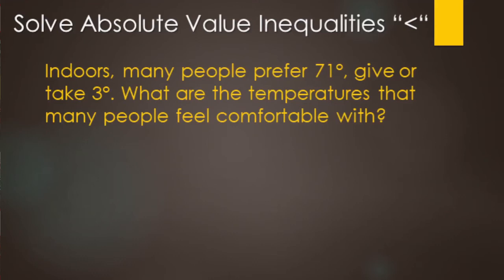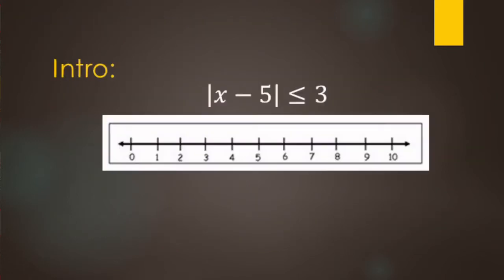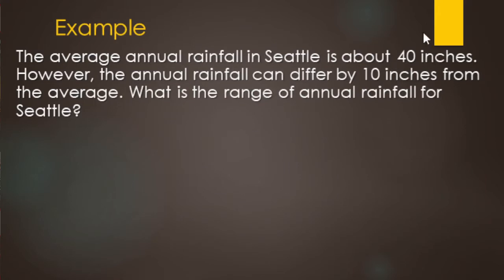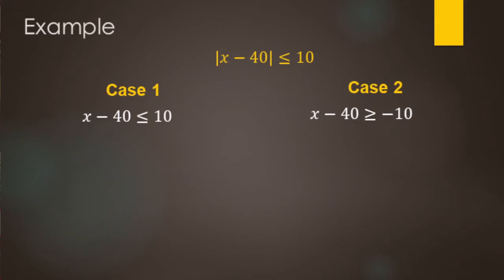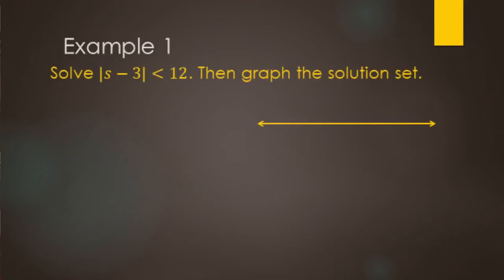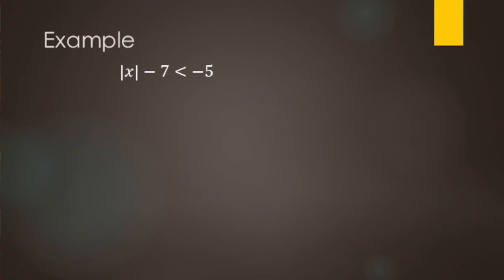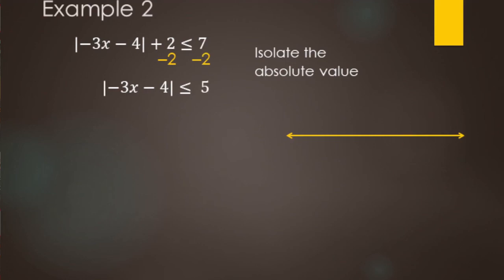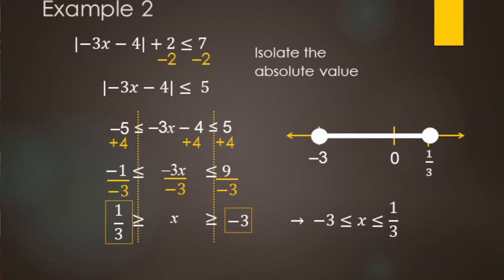Absolute Value Inequalities (Less Than) | Solving & Graphing Step-by-Step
Learn how to solve absolute value inequalities with "less than" symbols in this comprehensive tutorial! Master two different solving methods, understand real-world applications, and graph solutions on number lines.

📐 What You'll Learn:
Understanding absolute value inequalities in real-world contexts
Testing values to identify solutions
Isolating the absolute value first (critical step!)
Two solving methods: split-up method and compound inequality method
Graphing solutions on number lines (open vs closed circles)
When to flip inequality signs (dividing by negatives)
Writing compound inequalities

🔑 Key Concepts:
Absolute value inequalities create a RANGE of solutions (middle section)
"Less than" absolute value = values BETWEEN two numbers
Always isolate absolute value FIRST before solving
Two methods give the same answer - choose what works for you!

📝 Real-World Examples:
Temperature comfort zone: 71°F give or take 3° → |T - 71| ≤ 3
Seattle rainfall: 40" give or take 10" → |R - 40| ≤ 10

Solution Range: 30 ≤ R ≤ 50 inches

💡 Critical Steps:
Isolate absolute value: Get |expression| ≤ number
Choose your method: Split into two cases OR write compound inequality
Solve for the variable
Graph on number line (shaded between)

Two Methods Explained:
Method 1 (Split): |x - 5| ≤ 3 becomes x - 5 ≤ 3 AND x - 5 ≥ -3
Method 2 (Compound): |x - 5| ≤ 3 becomes -3 ≤ x - 5 ≤ 3

⚠️ Remember:
Open circles for less than or greater than
Closed circles for ≤ or ≥
Shade BETWEEN the two boundary numbers
Flip inequality when dividing by negative!

Perfect for Algebra 1, Algebra 2, or anyone learning absolute value!

0:00 Intro
1:37 Testing for Solutions
3:17 Write inequality
4:11 Solve -Split up method
6:00 Solve -method 2
7:19 Example 1
8:42 Isolate the Absolute Value
9:56 Example 2
12:17 Wrap-Up